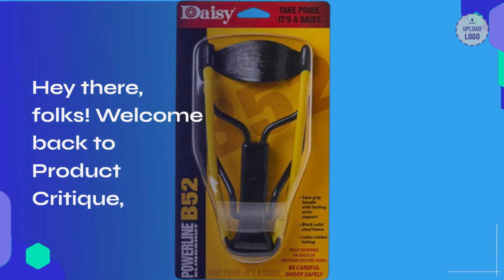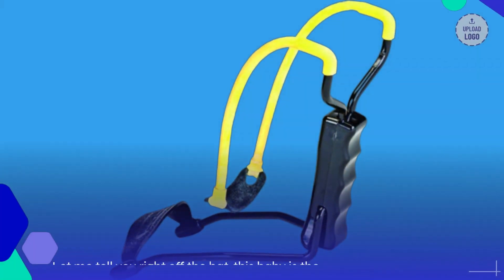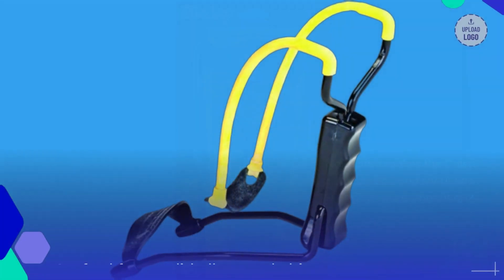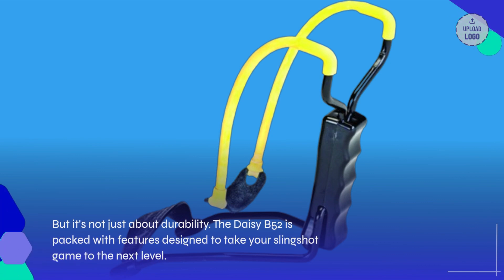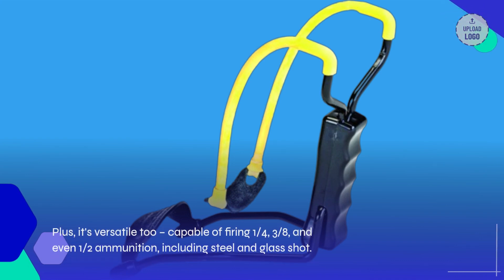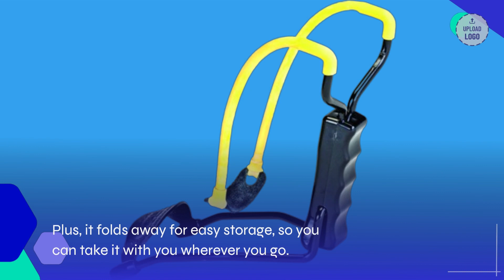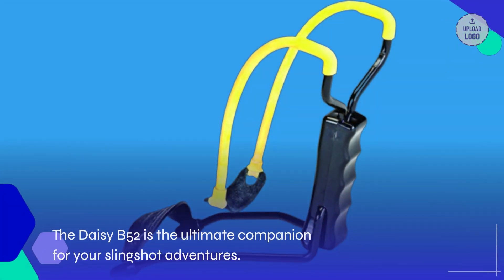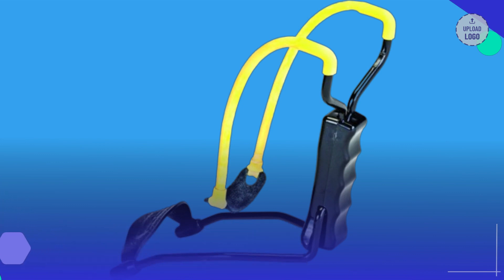🎯 Daisy B52 Slingshot | Best Slingshot 🪃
Amazon Product Name : Daisy B52 Slingshot

Welcome to our guide on finding the Best Slingshot! If you're looking for an exhilarating outdoor activity that combines precision and skill, you're in the right place. In this video, we'll explore a variety of slingshots known for their durability, accuracy, and ergonomic design. Whether you're a beginner or an experienced slingshot enthusiast, these options offer exceptional performance for target shooting or hunting. Say goodbye to boredom and hello to endless fun with the Best Slingshot. Tune in now and gear up for some exciting adventures!